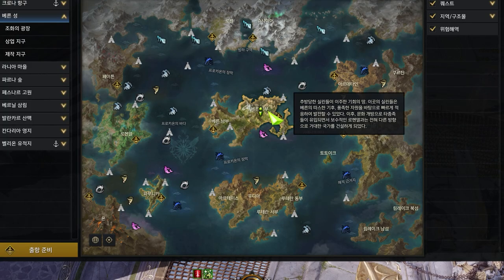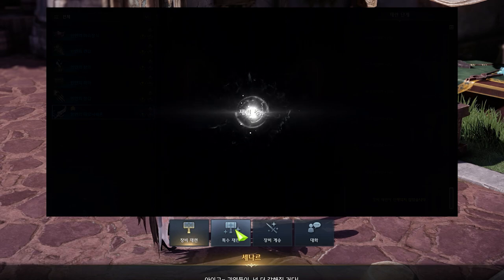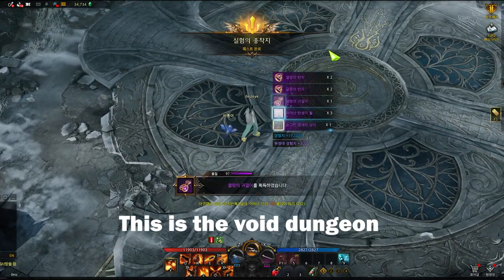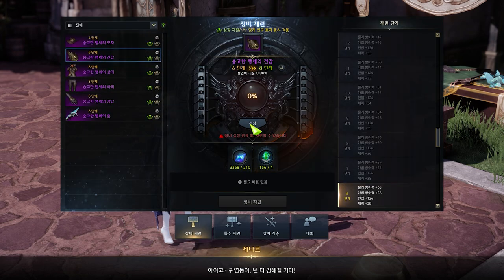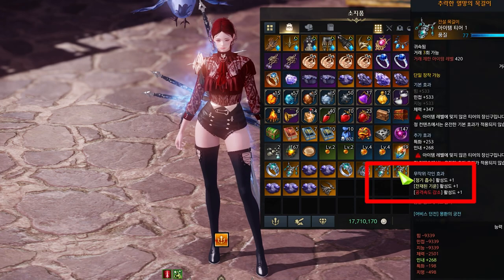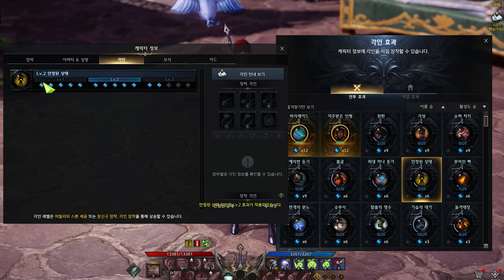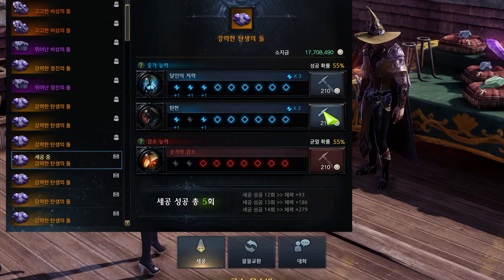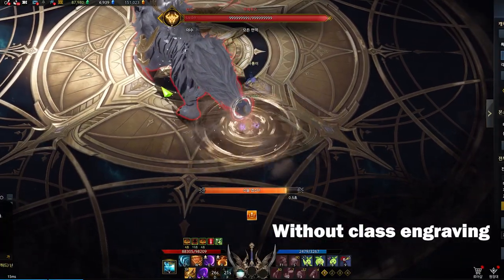LOSTARK 2.0 TIER 1 END CONTENT, VOID GEAR AND SETUP / P.S. WHY ENABLE AT LEAST ONE CLASS ENGRAVING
0:00
0:50 GEAR ENHANCEMENT AND CONTENTS
5:45 ROHENDEL VOID GEAR
6:45 TIER 1 END GEAR SETUP